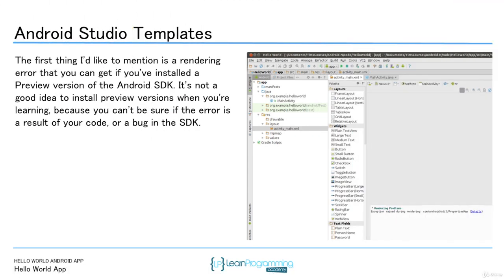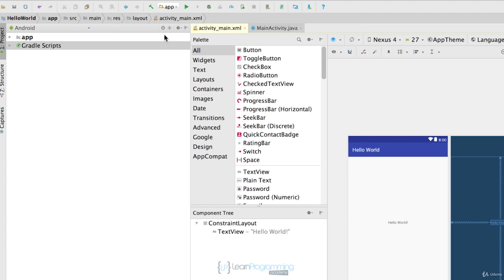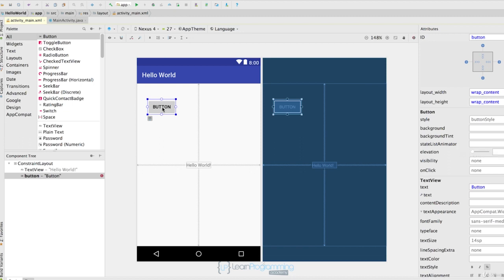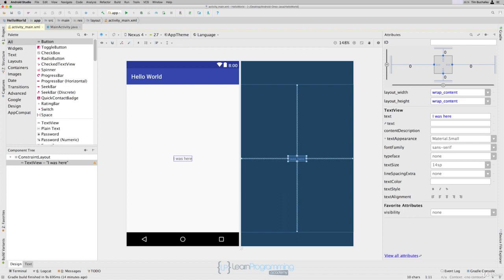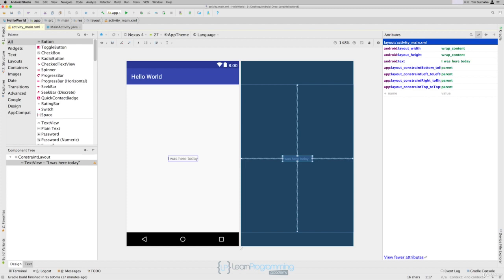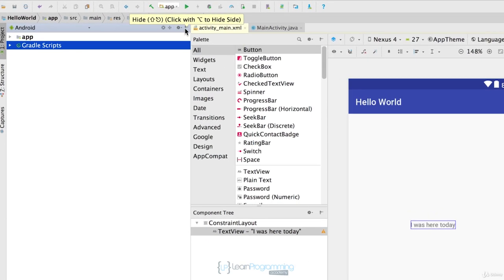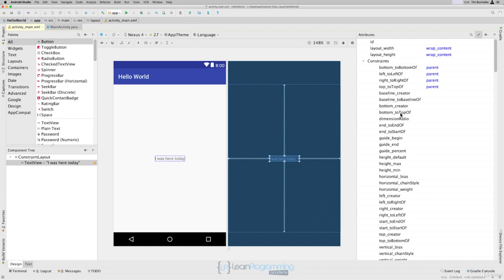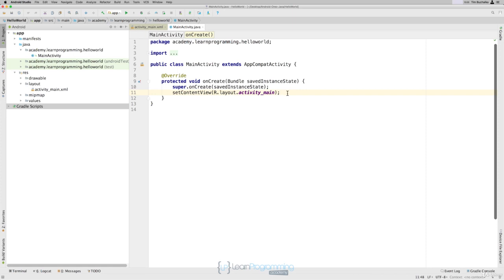Exploring Android Studio: A Comprehensive Tour of Your Developer's Playground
🚀 Ready to embark on a guided tour of the powerhouse that fuels Android app development? Join us in this comprehensive exploration of Android Studio, your ultimate toolkit for crafting innovative and feature-rich Android applications.

👨‍💻 In this detailed tour, we'll navigate through the various features and functionalities of Android Studio, from the user-friendly interface to the powerful tools that streamline the development process. Whether you're a coding novice or a seasoned developer, this video is packed with insights to make Android Studio your second home.

💡 Pro tips and shortcuts are shared throughout the tour to enhance your Android Studio proficiency. By the end, you'll have a comprehensive understanding of the tools at your disposal and be ready to embark on your app development journey with confidence!

Let's make Android Studio your creative playground for building exceptional Android applications! 🌐💻 AndroidStudioTour AppDevelopment TechTutorial CodingForBeginners AndroidDev"